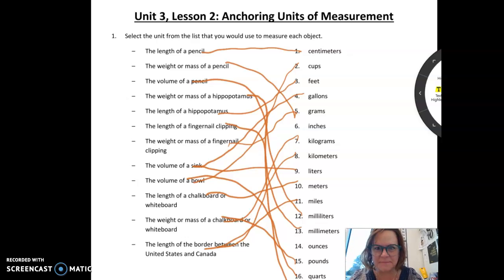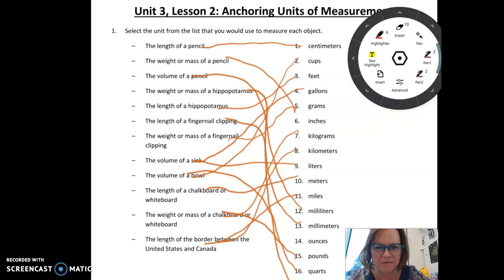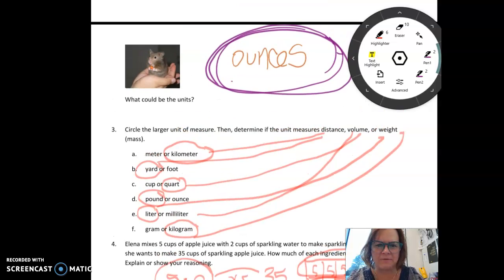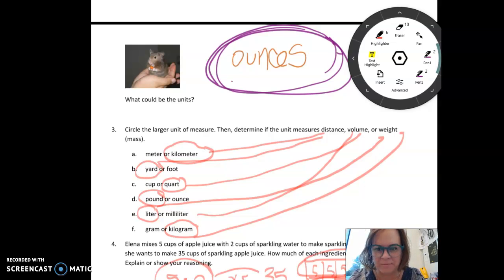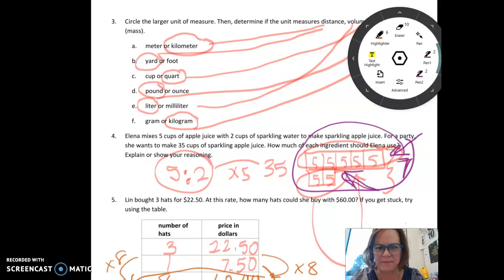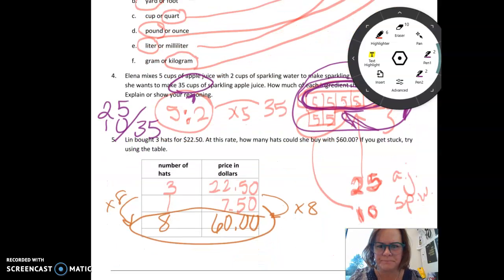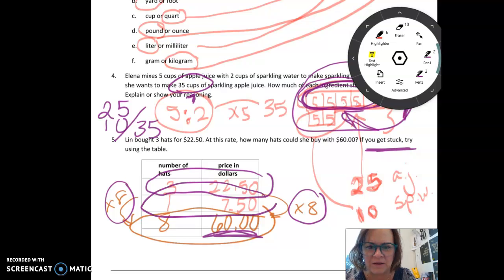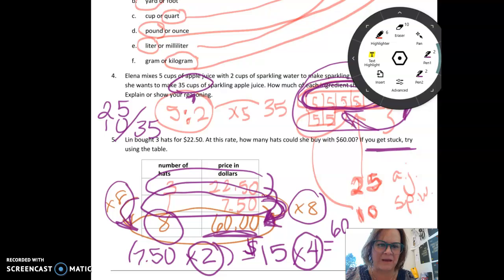Unit 3, Lesson 2 Correction Video